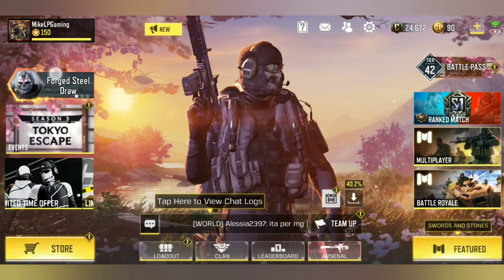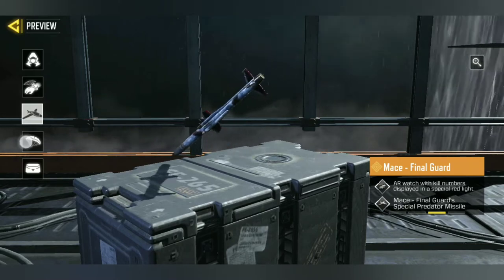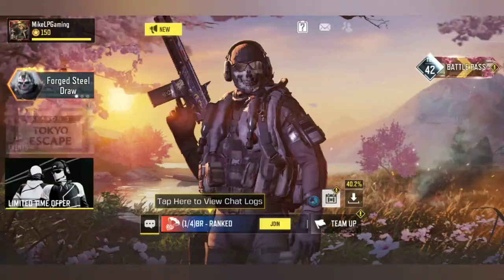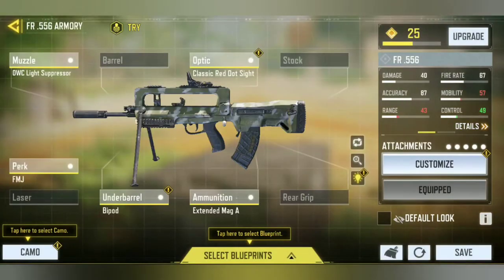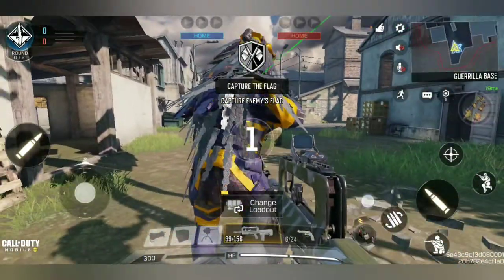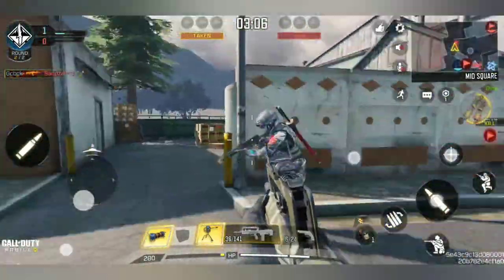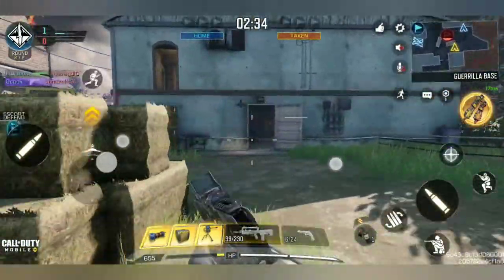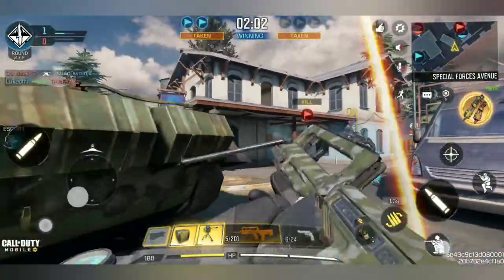New Uploads COD from Me And A new Start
Haio Guys Hows Goin i gonna start COD and new videos hope you enjoy have a nice day hope your healthy and have a great weekend

Music i used : nightcore Dreams pt:II
:The Fat Rat :Fly away with me
:Terminite Shockwave
:Heus & zeus x crona - pill
:its different pokemon Ü